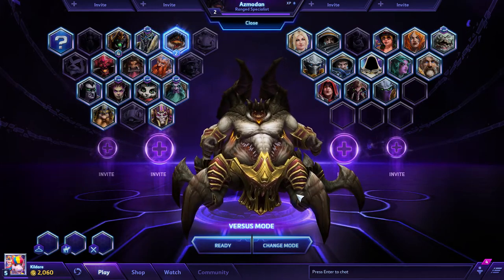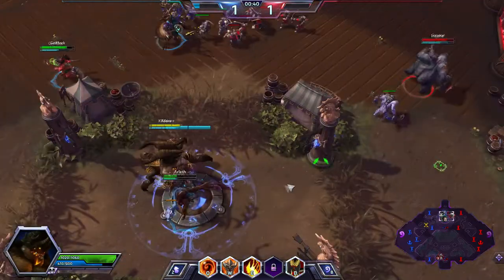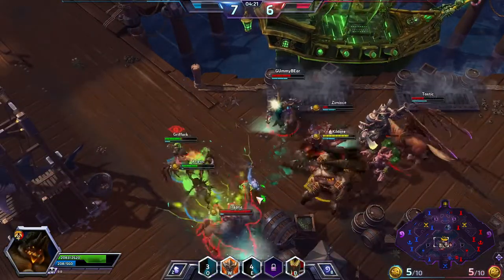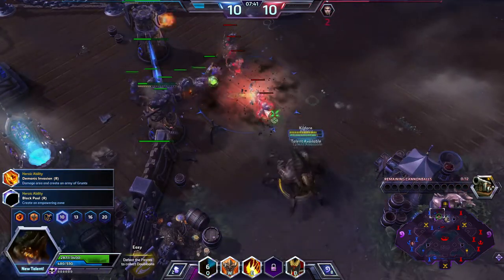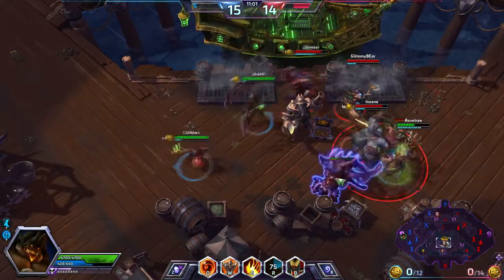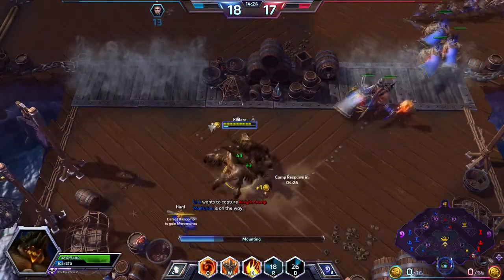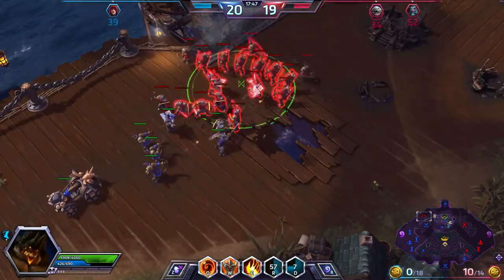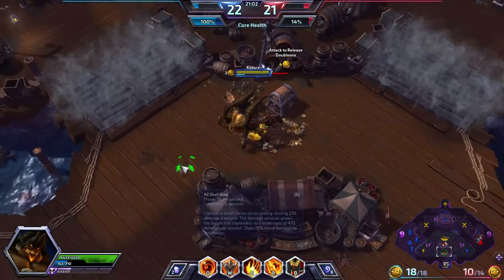Heroes of the Storm Gameplay - Azmodan Commentary #2